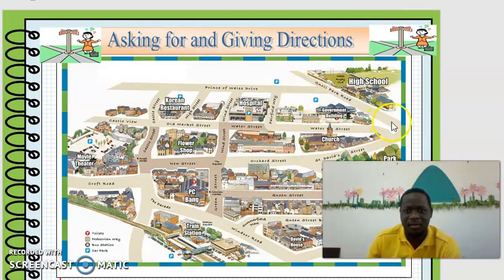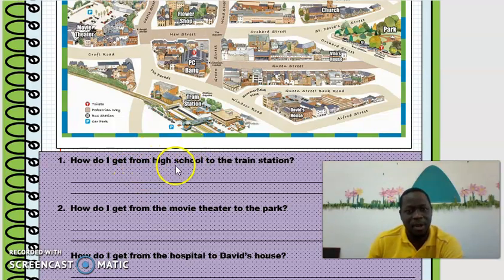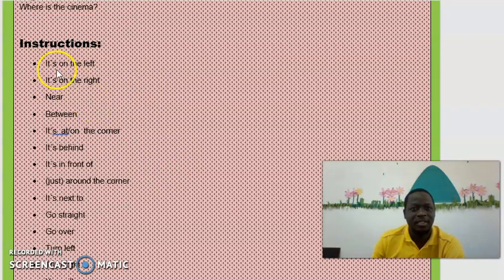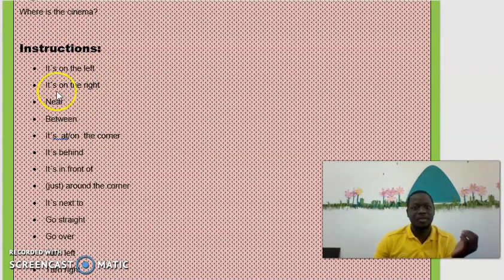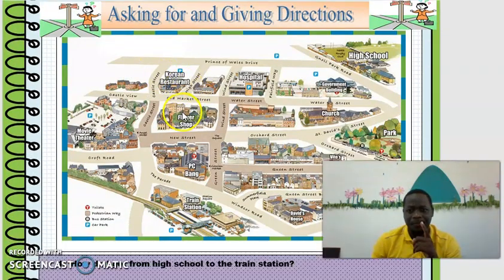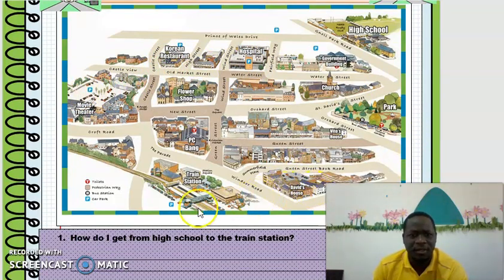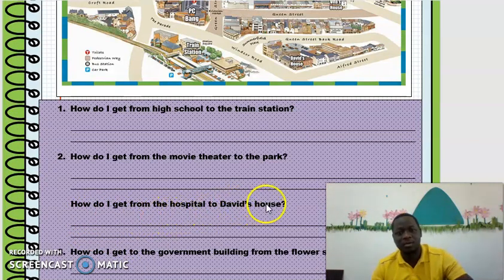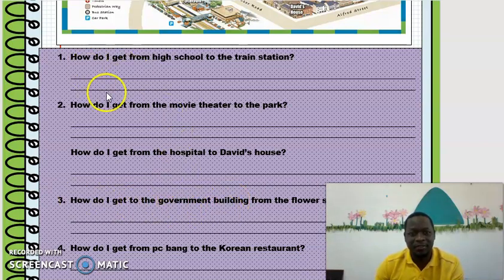Asking for and Giving Directions